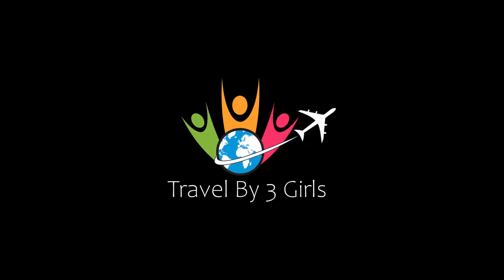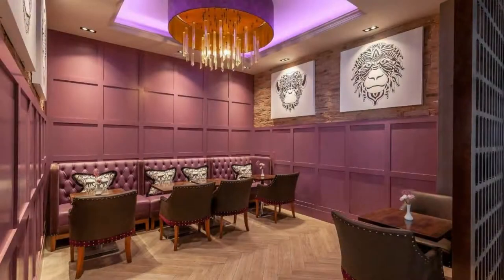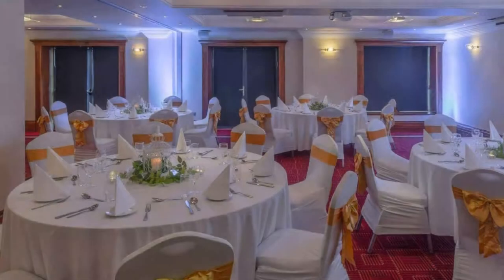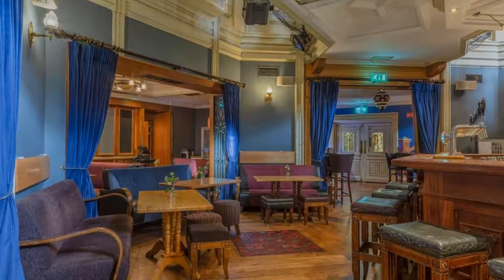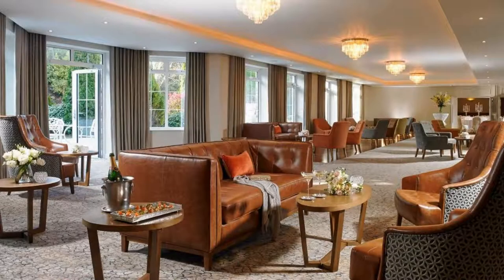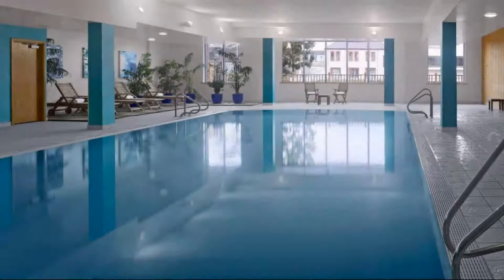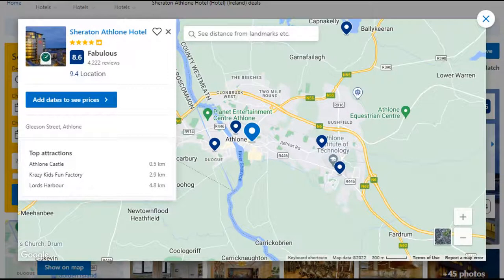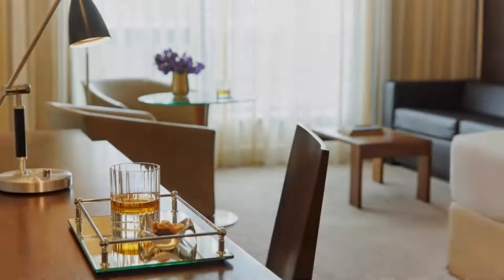Top 5 Recommended Hotels In Athlone | Top 5 Best 4 Star Hotels In Athlone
Queries Solved:
1) Top 5 Recommended Hotels In Athlone
2) Top 5 Hotels In Athlone
3) Top Five Hotels In Athlone
4) Top 5 Romantic Hotels In Athlone
5) 5 Best Hotels For Couples In Athlone
6) Hotels In Athlone
7) Best Hotels In Athlone
8) Top 5 Luxury Hotels In Athlone
9) Luxury Hotel In Athlone
10) Luxury Hotels In Athlone
11) Luxury Stay In Athlone
12) Top 5 4 Star Hotel In Athlone
13) Best 4 Star Hotel In Athlone
14) 4 Star Hotel In Athlone

Track Title: Reasons To Hope
Artist: Reed Mathis